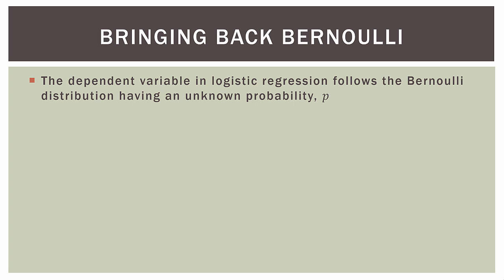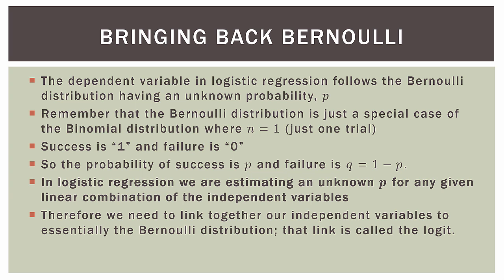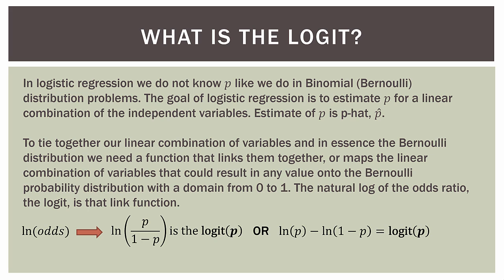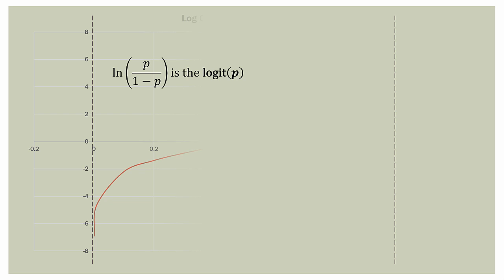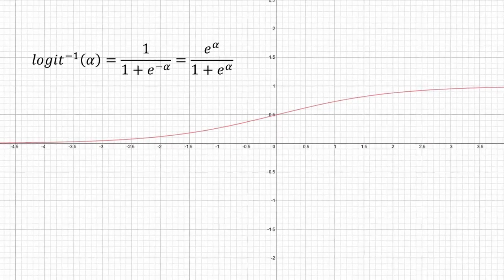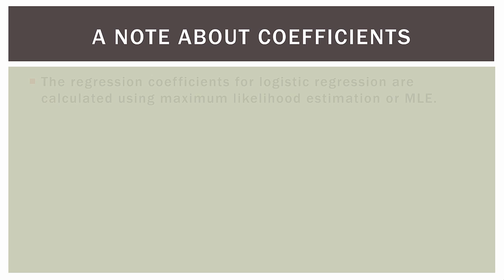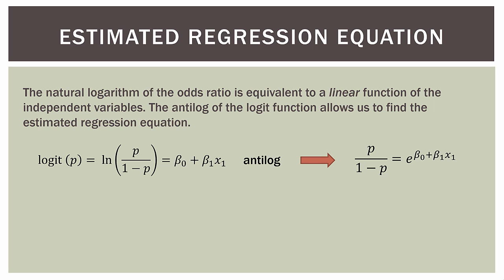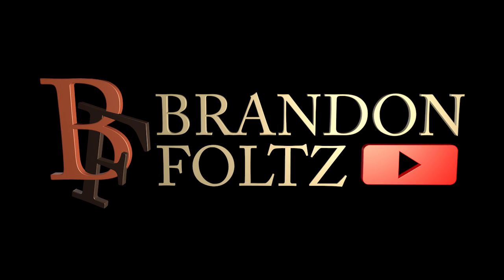Statistics 101: Logistic Regression, Logit and Regression Equation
This video is a bit more "mathy" in that we somehow have to bridge our independent variables and our dependent variables...which are 1's and 0's. So in this video, we learn about the logit, inverse logit, and the estimated regression equation. Nothing here is harder than basic algebra which leads us to be able to interpret logistic regression output. Enjoy!